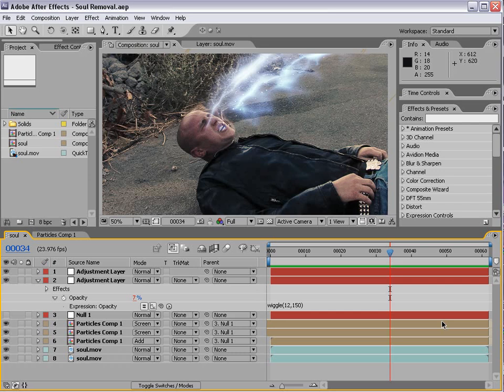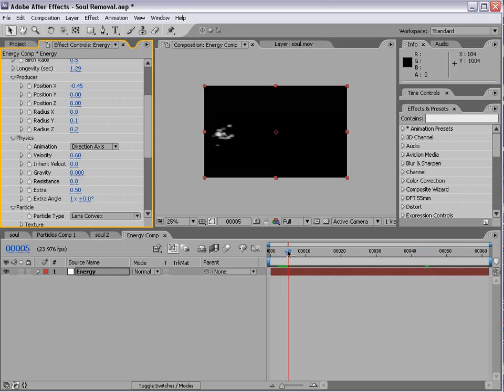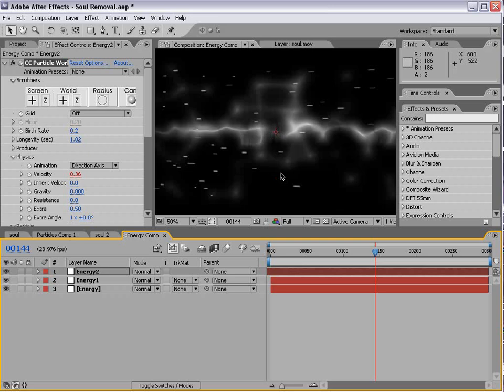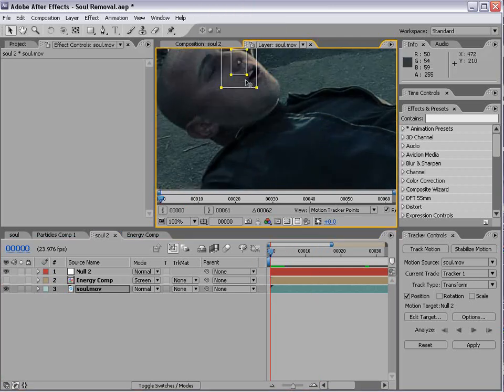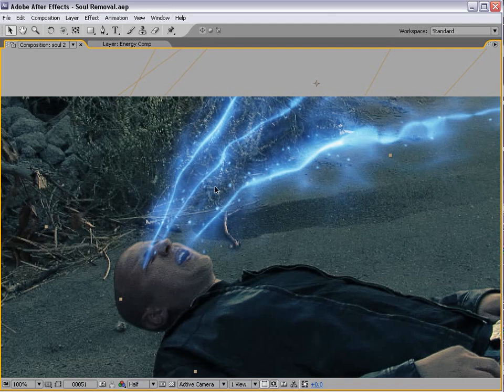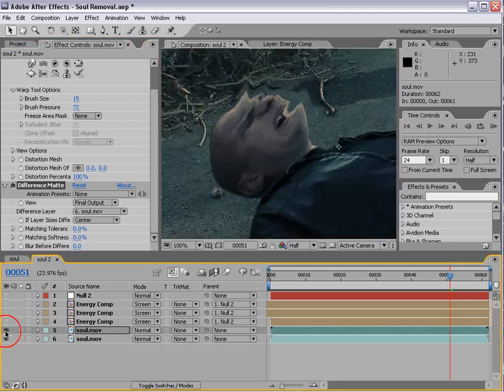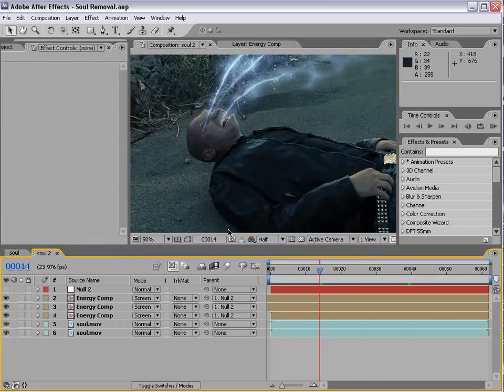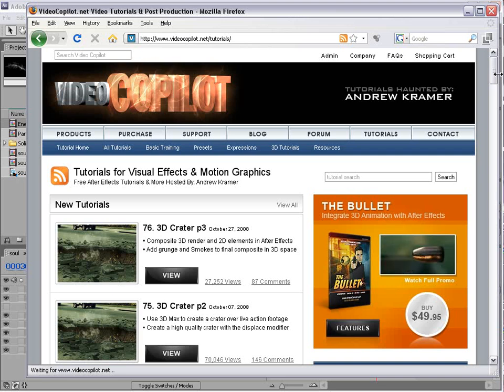77 Soul Removal (videocopilot) by